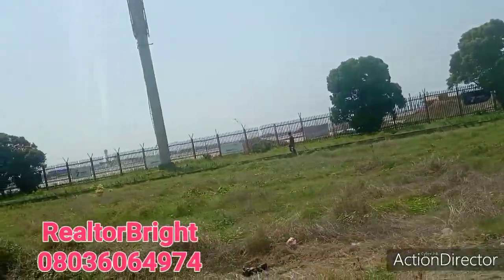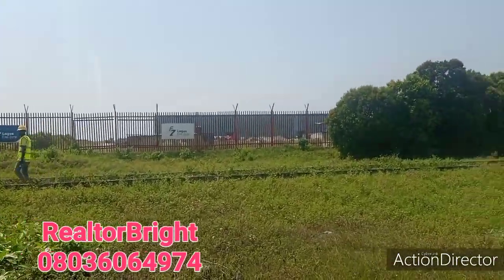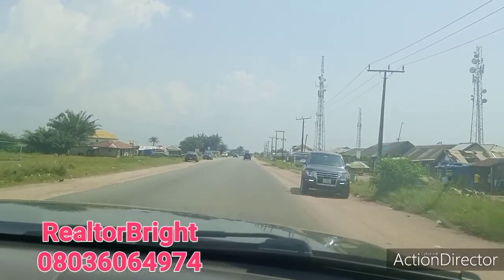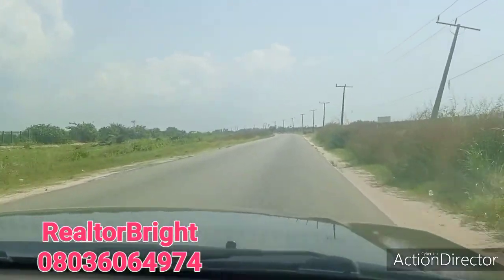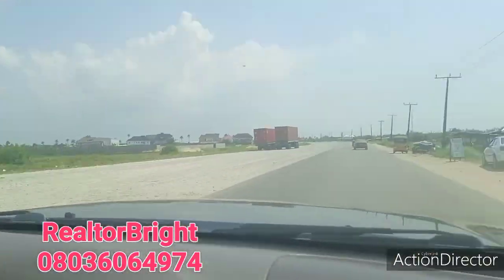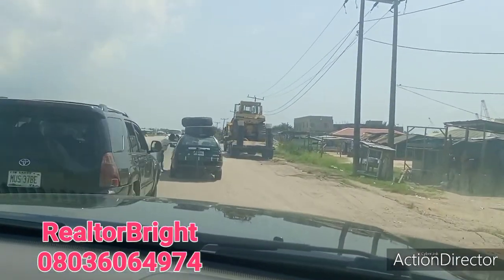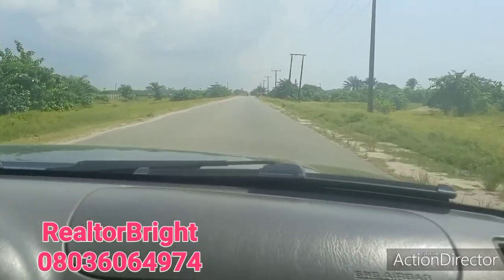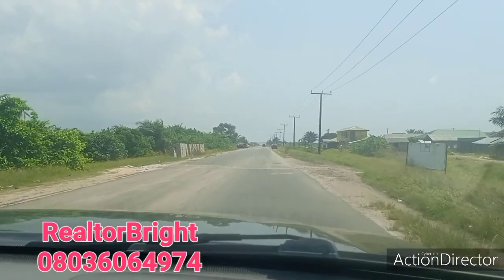Dangote Refinery Road Ibeju Lekki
Free Trade Zone